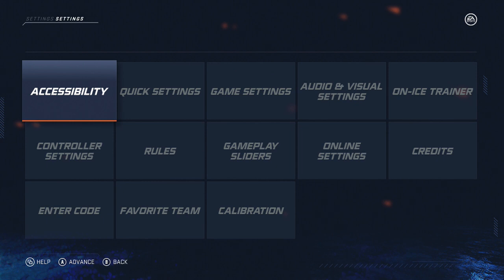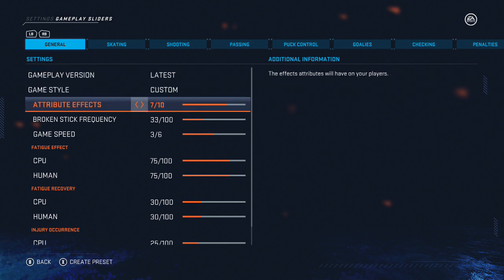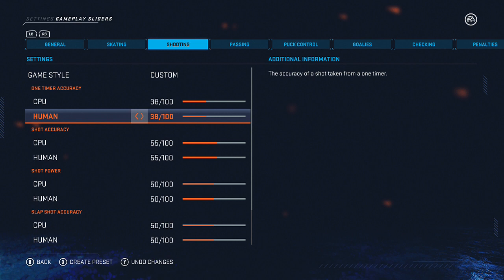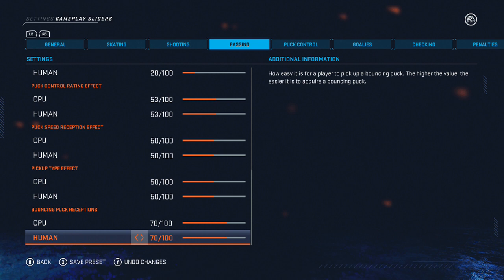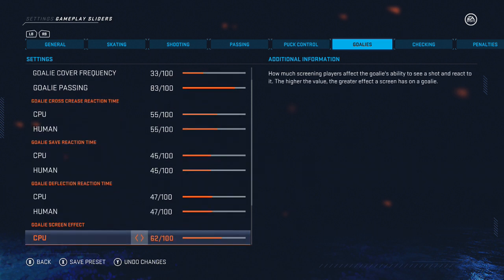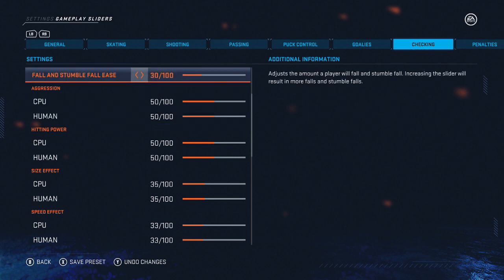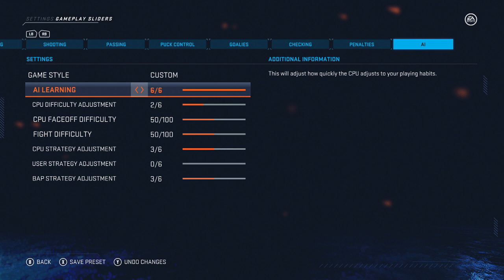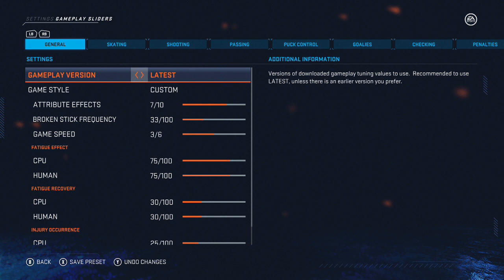BEST REALISTIC SLIDERS - NHL 20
Pretty similar to last year with some minor tweaks. I feel these settings and sliders have given me the best results, but let me know your thoughts!! ;D